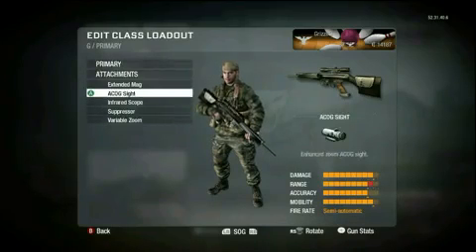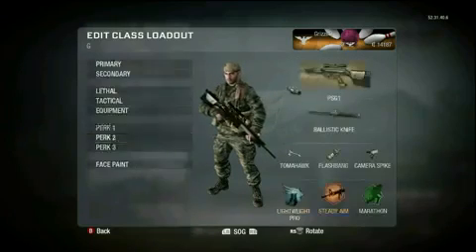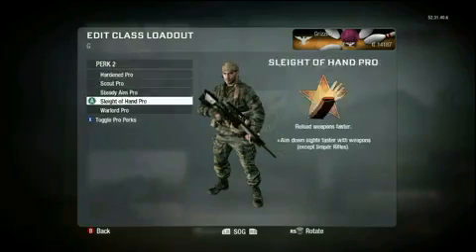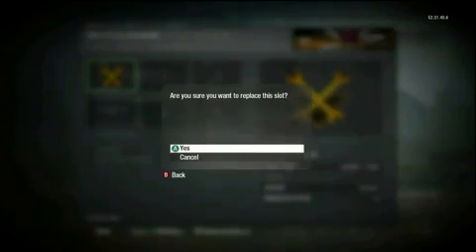zzirGrizz Firing Range Tutorial - Call Of Duty Black Ops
A tutorial on the map Firing Range on Call Of Duty Black Ops.